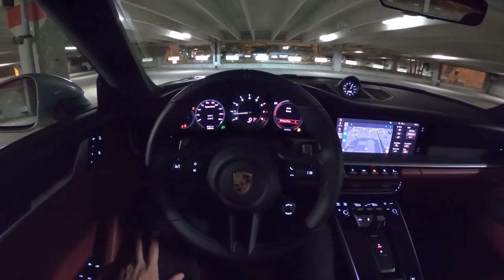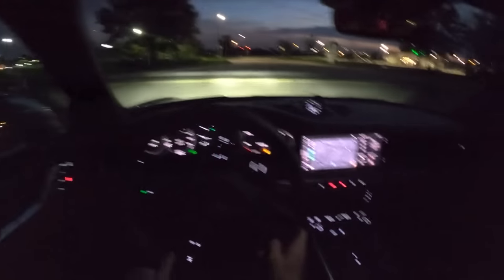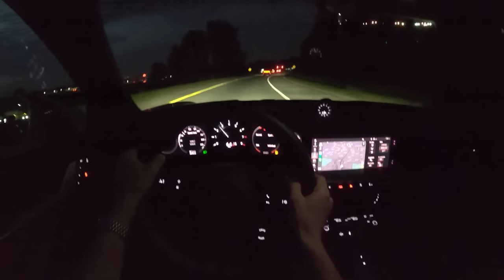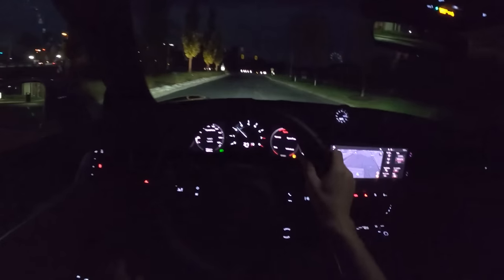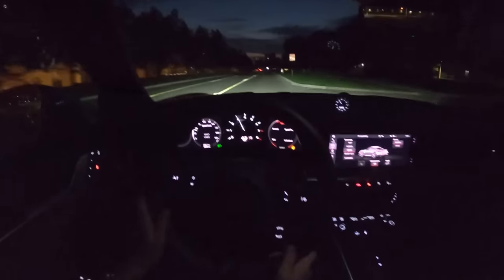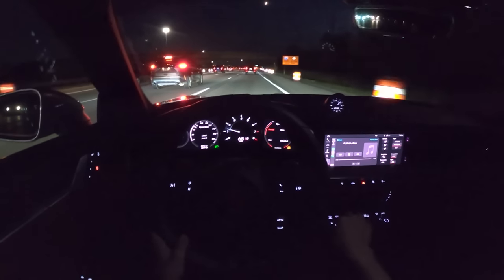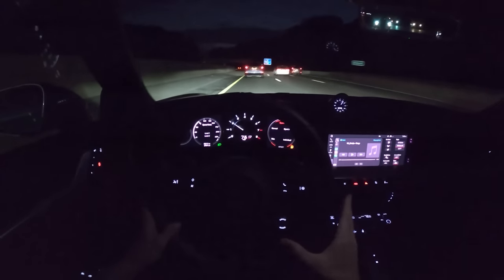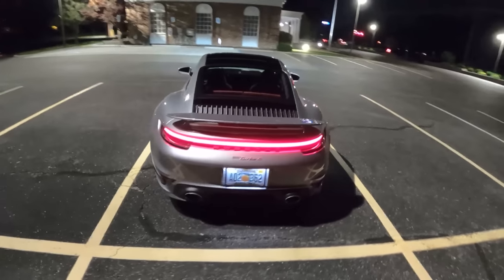2021 Porsche 911 Turbo S - POV Final Thoughts & Night Drive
Porsche 911 Turbo S MSRP: $203,500
MPG: 15 city / 20 highway
Horsepower: 640 hp @ 6,750 rpm
Engine: 3.8 L 6-cylinder
Curb weight: 3,636 lbs
Transmission: 8-speed automatic
Dimensions: 178-179″ L x 73-75″ W x 51″ H

0:00 Final Thoughts
10:47 Burmester 3D Surround Sound System Test
13:14 Final Thoughts (Continued)